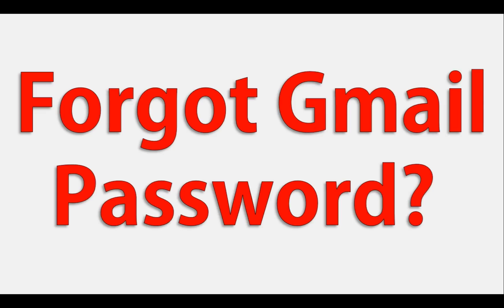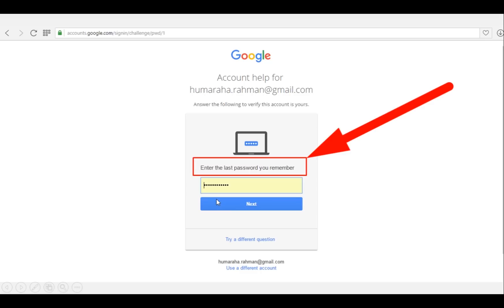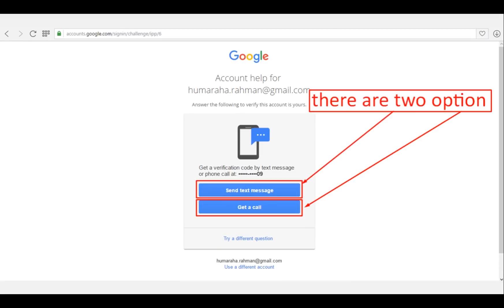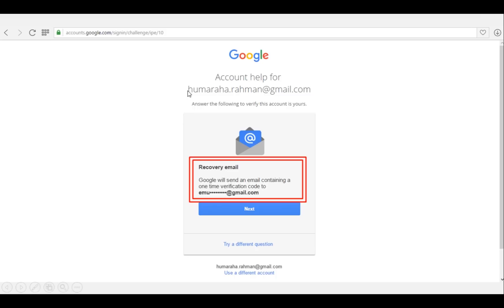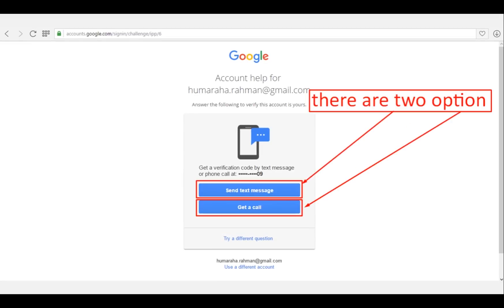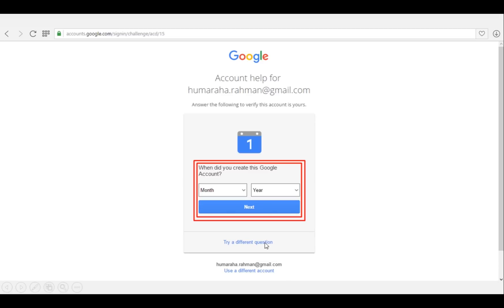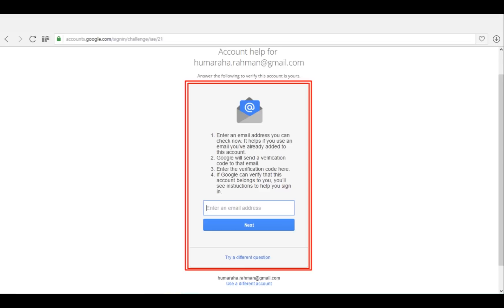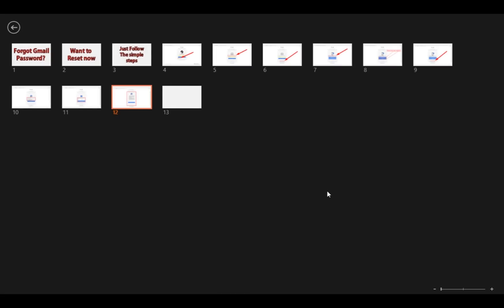How To Recover Forgotten Gmail Password OR Forgot Gmail Password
Forgot Gmail Password: How To Recover Forgotten Password of Your Gmail Account
Resetting the gmail account or recovering your google account is so simple to do.

Simply follow the instruction:
first of all gmail or google account will ask you to enter the old password you have used last time.
If you are unable to remember the latest password then click the link below to "Try another question".

Next page may ask you the phone number verification to recover the account.
Or If you are unable to remember the latest password then click the link below to "Try another question".

Next page may ask you to use the recover e-mail to get the password.
if you still do not have the recover email then you can be asked for the time time you have created the email
and the final step to follow is to enter an email id to enter in the box below, google will verify the account and if they find the any way to the authority then google may sent the recovery e-mail to follow the steps to recover the forgotten password,

This is how you can rescue your Gmail account.

how to access your gmail account forgot password 2016

How To Reveal Forgotten Gmail Password 2016

reset forgotten gmail password 2016

gmail password reset by phone number

gmail password reset with security question

gmail password reset on android phone

how to recover gmail password without resetting

i forgot my gmail password how to recover

google mail password reset

recover gmail password without changing it

hack gmail password

how to reset gmail passwordo,

without phone number 2016

Forgot Password Gmail

Gmail Account Recover Password,

if you forget or some change your Password 2016